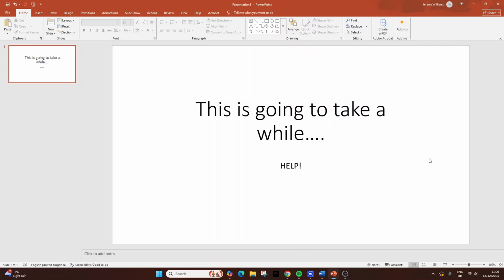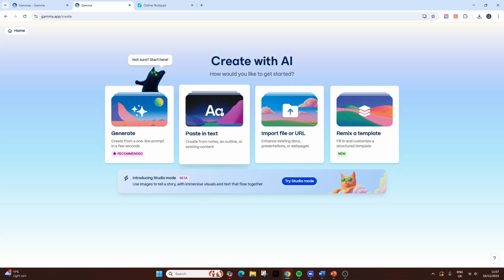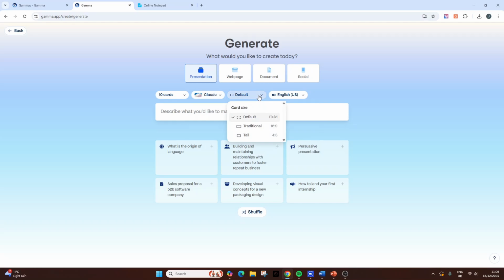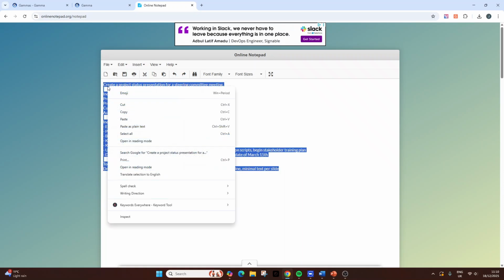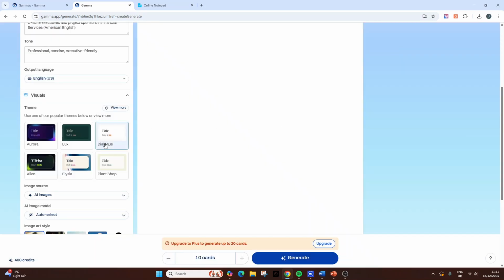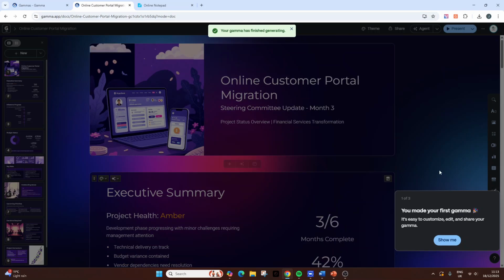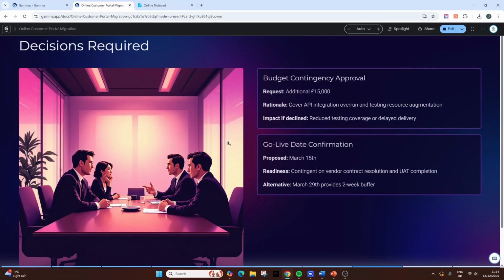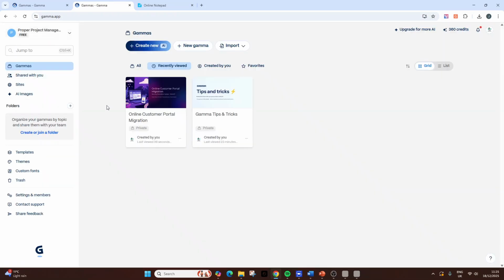Forget PowerPoint! Create Standout Presentations with Gamma AI (Full Tutorial)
Creating presentations in PowerPoint takes forever. Even with templates, you're still spending hours formatting, aligning, and tweaking until it's good enough to share.

There's a faster way. It's called Gamma - AI-powered, free to start, and builds polished presentations in minutes.

Let me show you how it works.